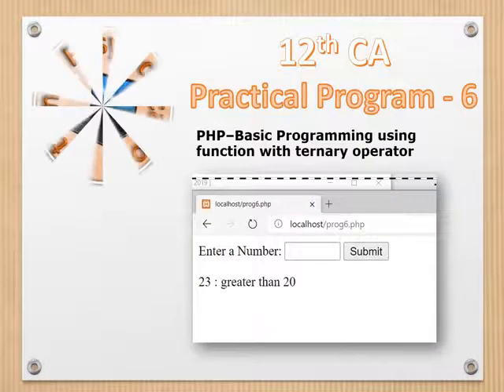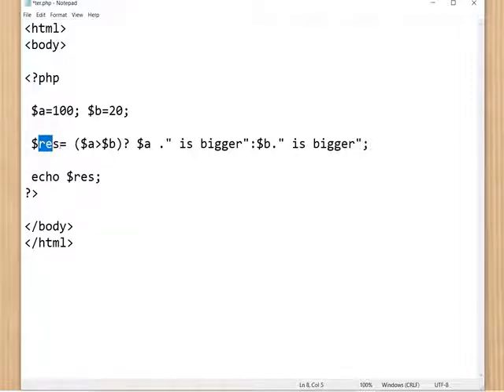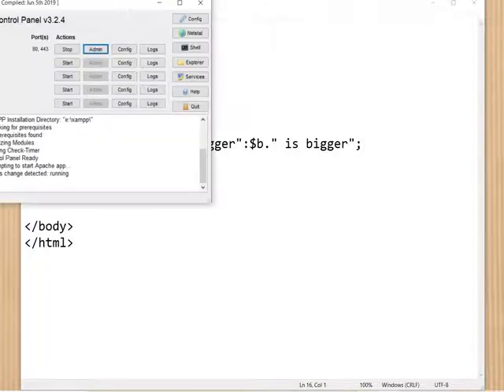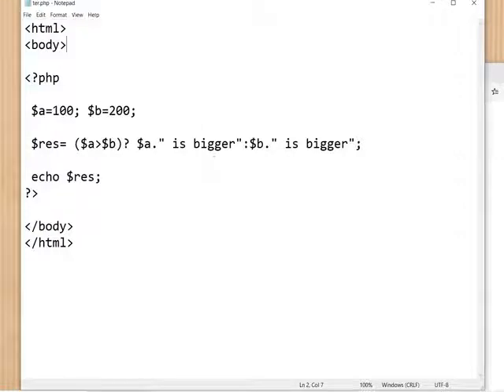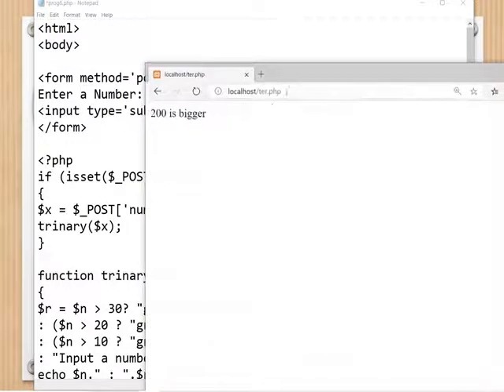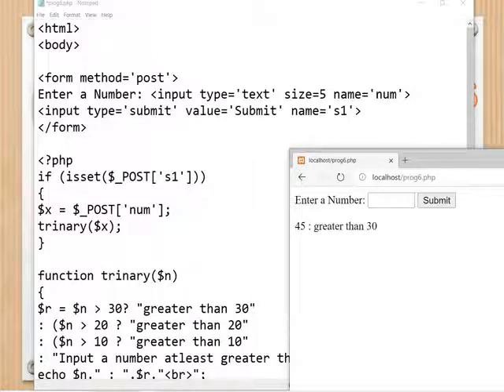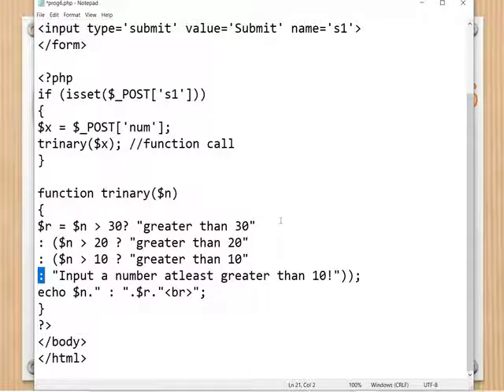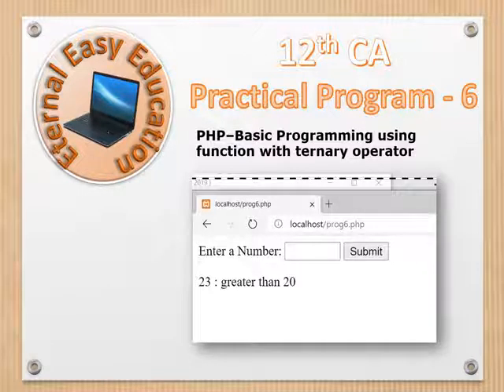TN 12th CA practical program - 6 PHP–Basic Programming using function with ternary operator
TN 12th CA practical program - 5 MySql commands usage(DDL / DML )